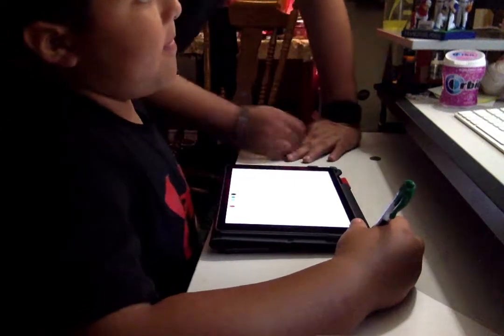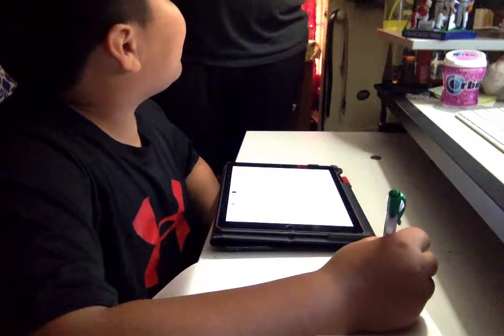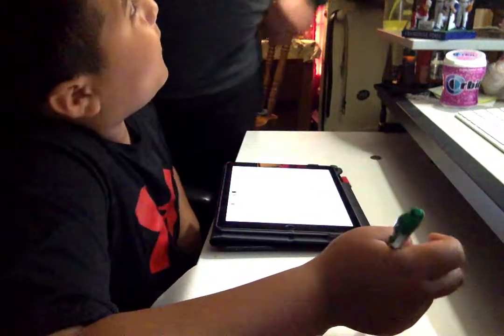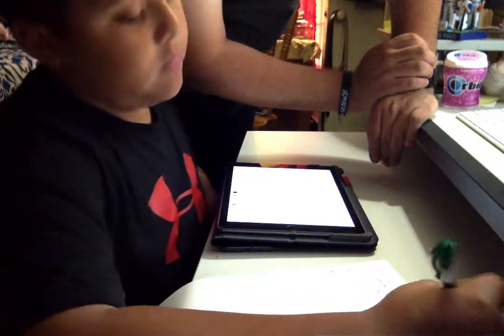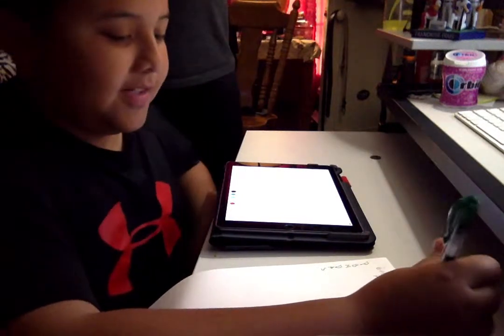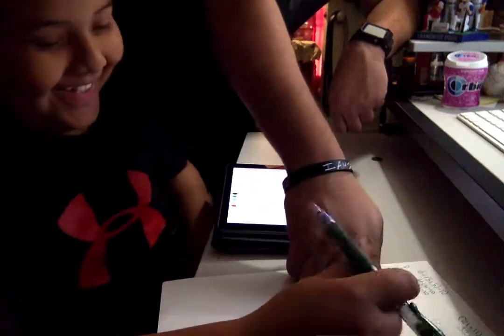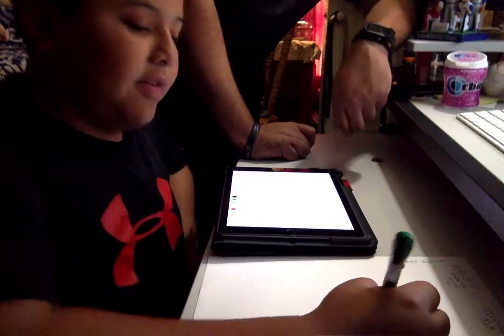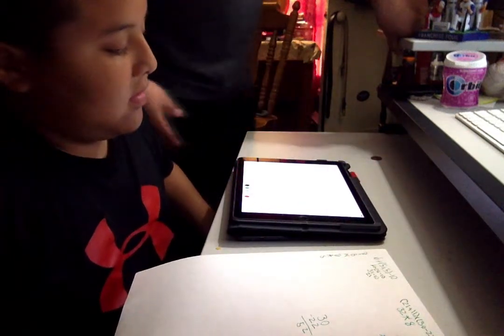Movie on 11 20 17 at 2 42 PM